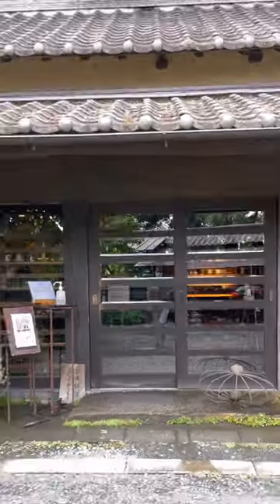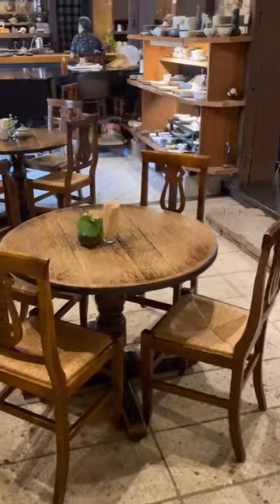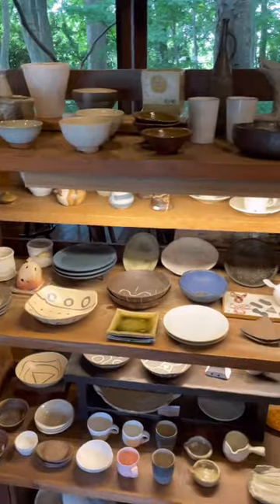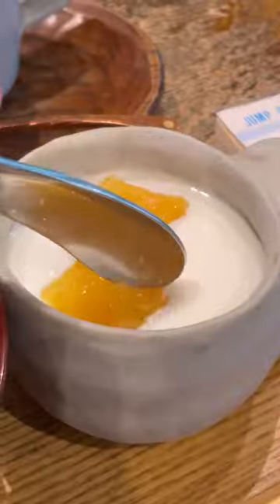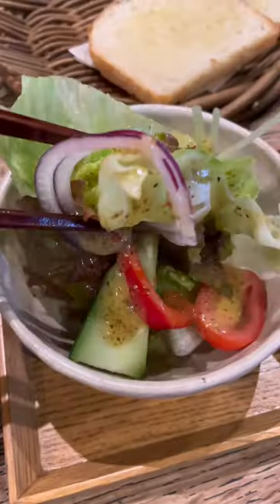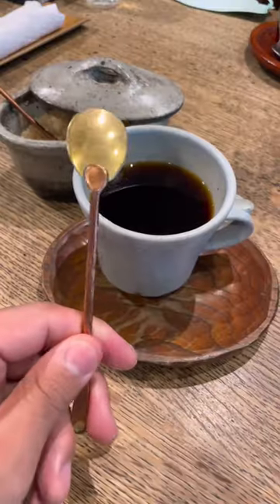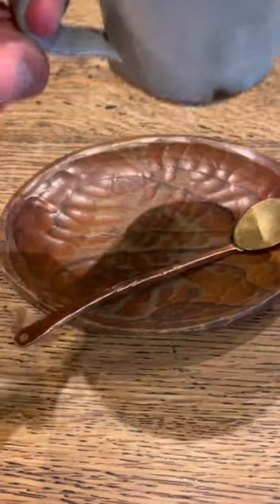This Cafe Was in the Middle of NOWHERE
I found a coffee shop in the middle of nowhere called Nuku Nuku, and I must say, the inside of the cafe was really calming. They sold a lot of neat ceramic goods. As for the breakfast, I was served some yogurt with pineapples on top and some cream lettuce soup which was a strange combination that worked really well.